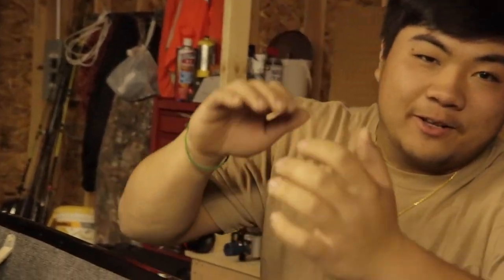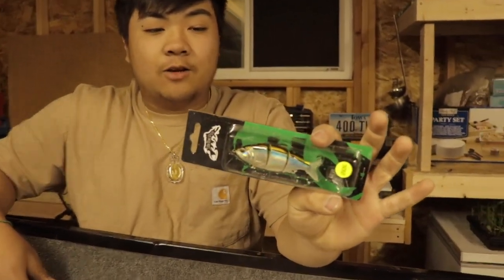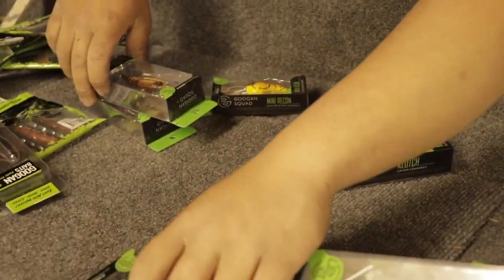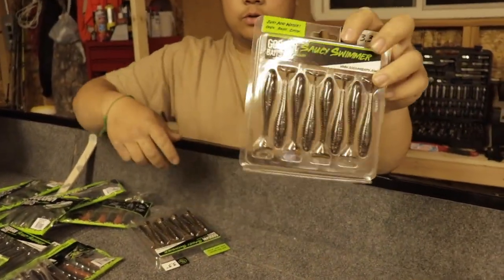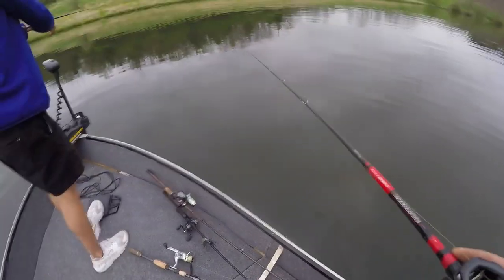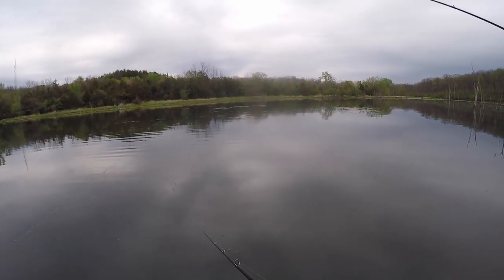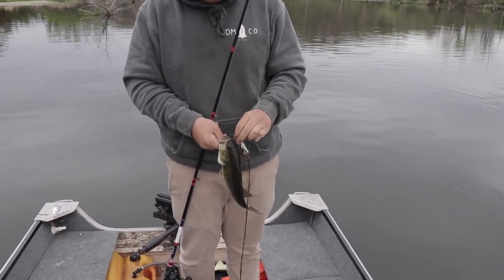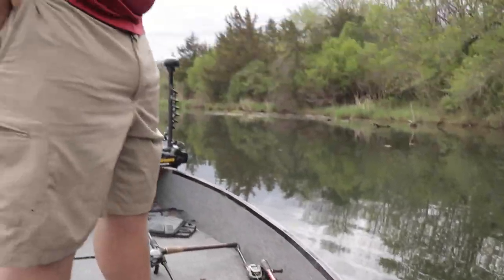$400 Karls Bait And Tackle Unboxing